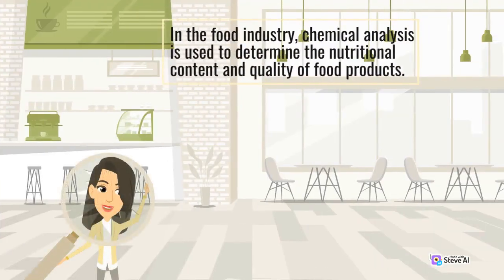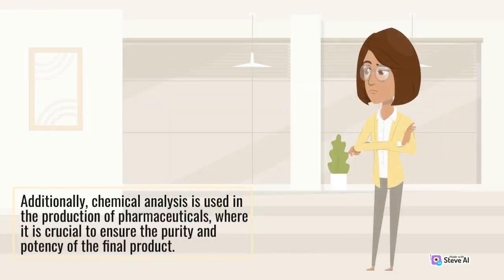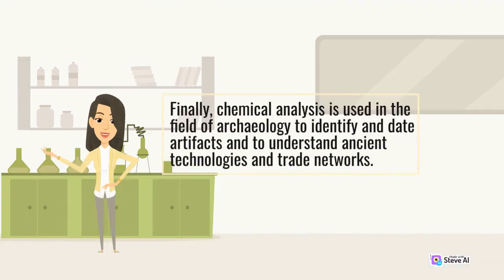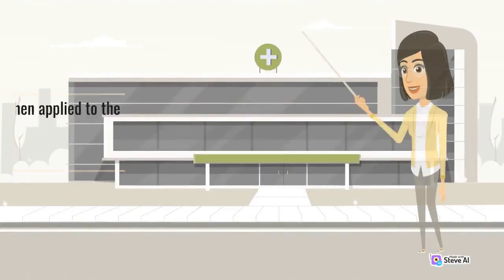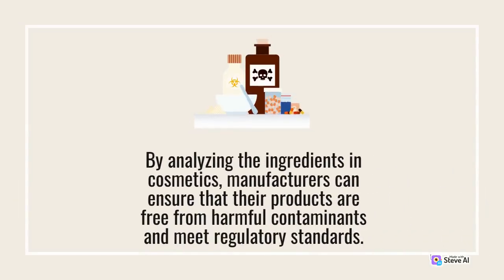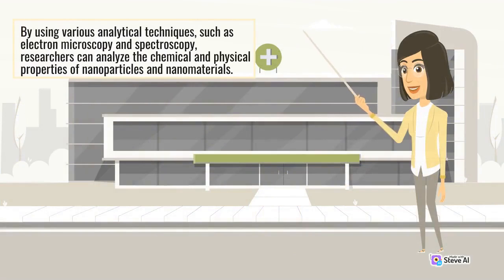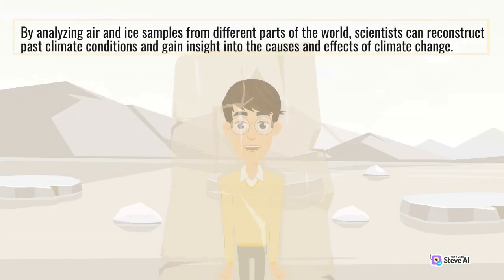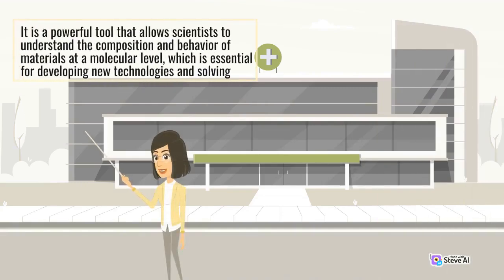Applications of analytical chemistry | Part 1 | Atomic Chemistry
From the basics of atomic structure to advanced topics like organic synthesis and chemical engineering, we're passionate about sharing our love for this diverse and exciting field.
Whether you're a student, a science enthusiast, or simply curious about the science of matter and its interactions, our channel offers engaging and informative content that will inspire for you.
Let's dive into the amazing world of chemistry together!